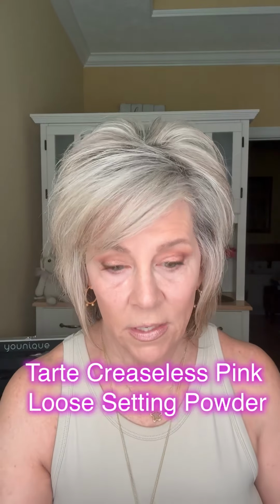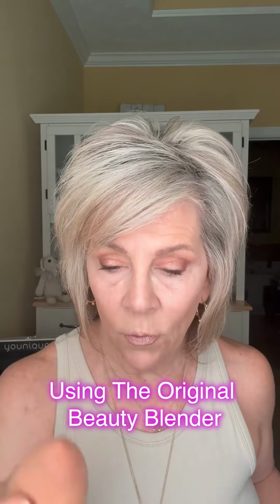How To Help Prevent Undereye Creasing From Concealer!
UNDEREYES!!! The Struggle Is Real For Mature Eyes!

I so understand how hard it is dealing with the ever changing undereye!! Mine Are Not Perfect, BUT, I Won't Give Up!!
I hope this tutorial helps you with this and you can finally say. YIPEE!!!